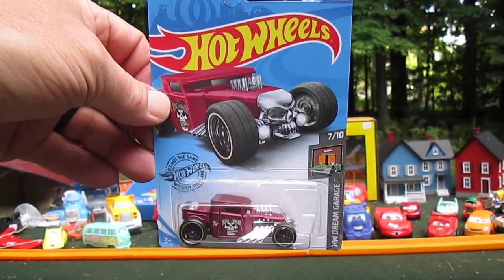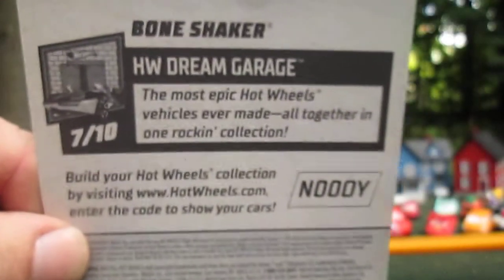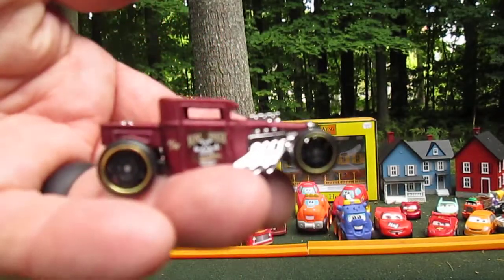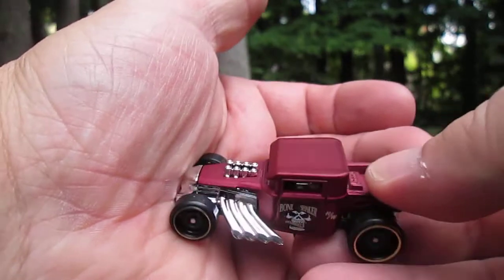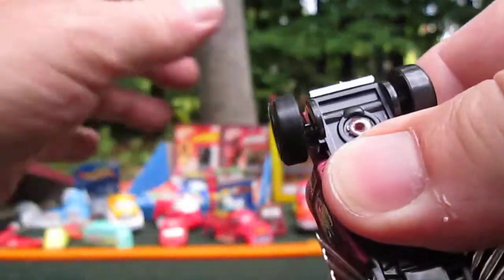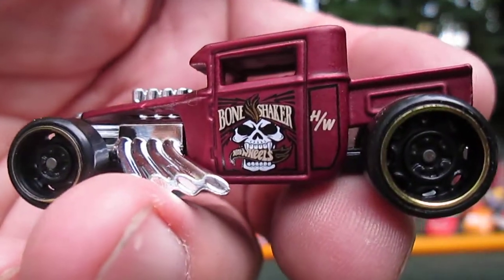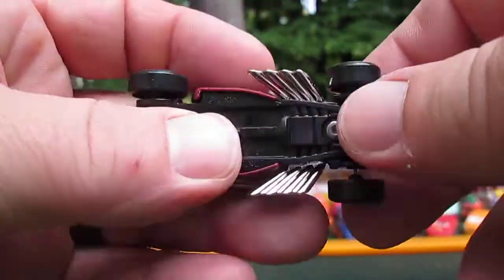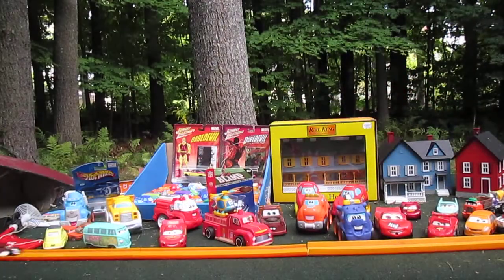Bone Shaker 2019 Hot Wheels Toy Car Unboxing and Review Diecast Classic Hot Rod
Today we add a HW Bone Shaker to the Timmys10again toy collection.